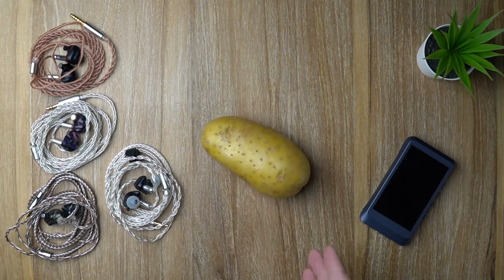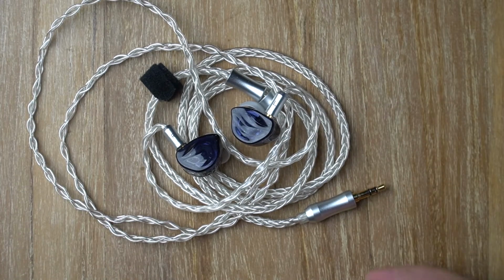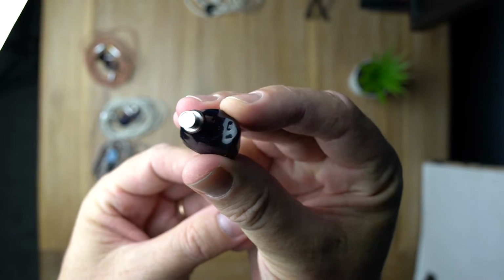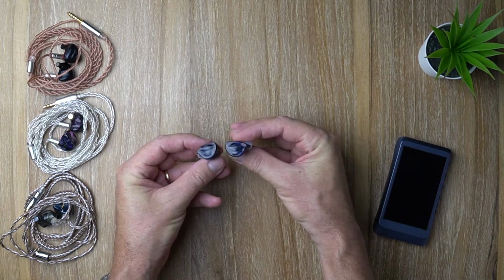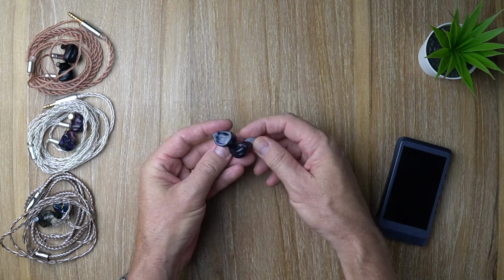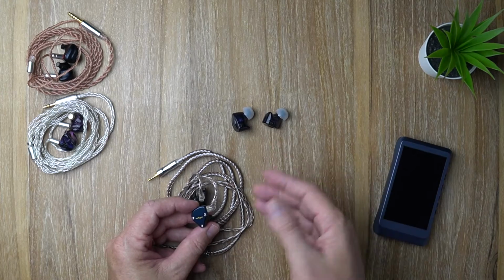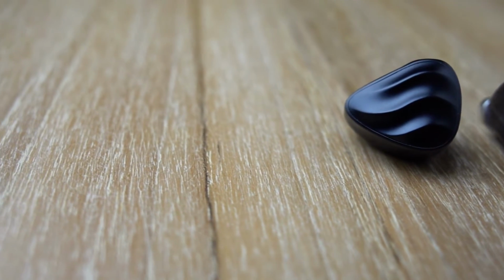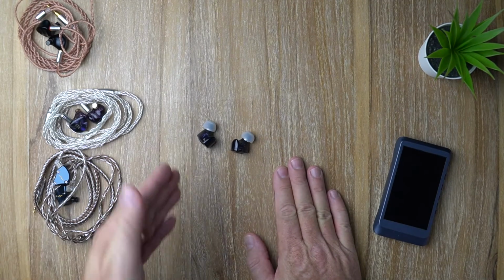Nobody mentioned the glare | BQEYZ Summer Review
0:00 Intro
0:50 Build
3:15 Sound
8:37 Comparisons
13:27 Conclusion

Top 5 Sub $100 Earphones:
KZ ZS10 Pro
Hidizs MS2
iBasso IT00

Hall Of Fame Earphones:
Moondrop Starfield
iBasso IT01s
FiiO FH3
NF Audio NM2+
Fearless S8F
Sennheiser IE800S

Hall Of Fame Headphones:
iBasso SR2